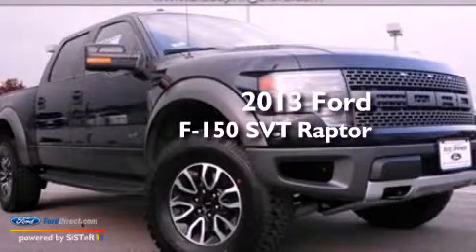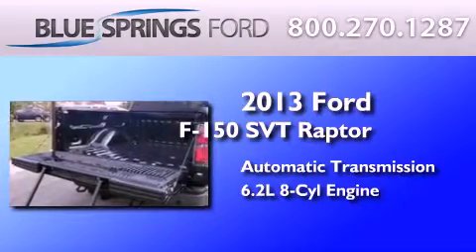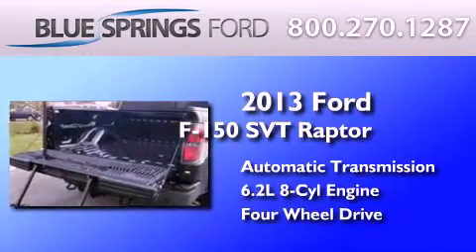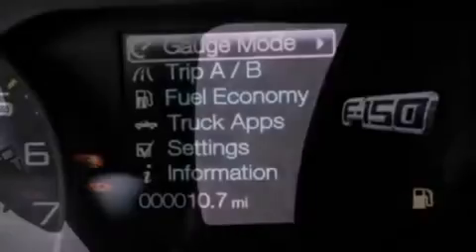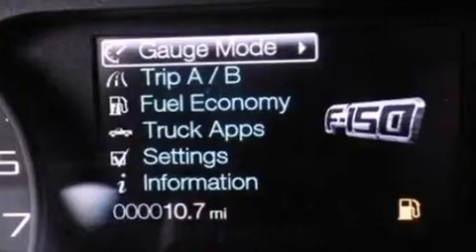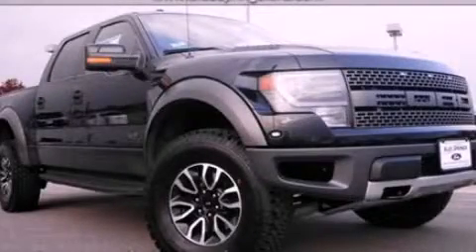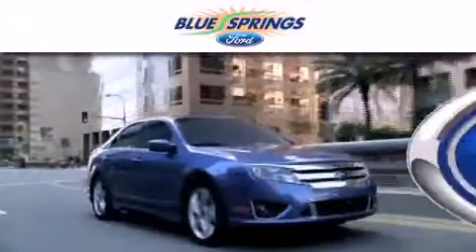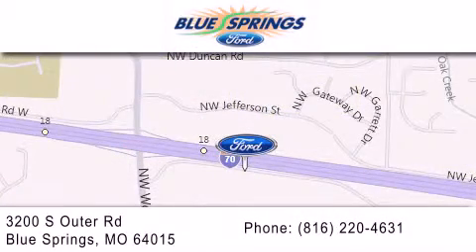2013 FORD F-150 Blue Springs MO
Year : 2013
 Make : FORD
 Model : F-150
 Engine : 6.2L V8 16V MPFI SOHC
 Trans . : 6-SPEED AUTOMATIC
 Exterior : TUXEDO BLACK METALLIC
 Miles : 5
 Interior : BLACK
 Stock : 13255